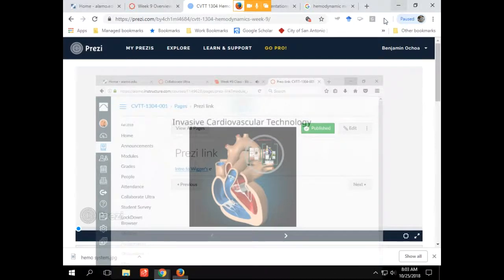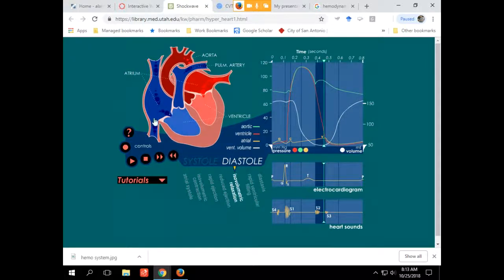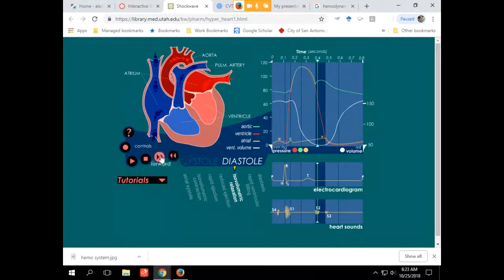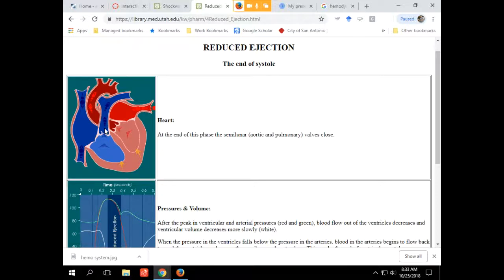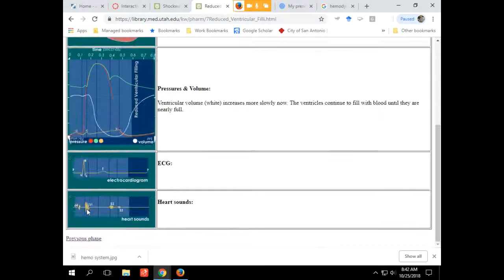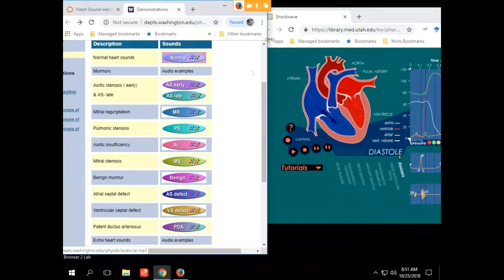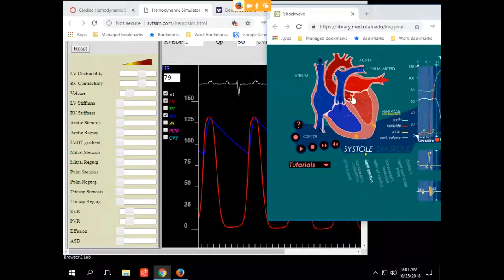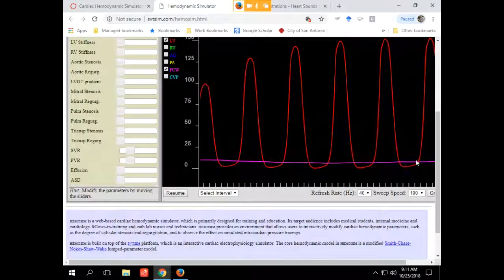Week 9 Cardiac Cycle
Classroom discussion on cardiac cycle